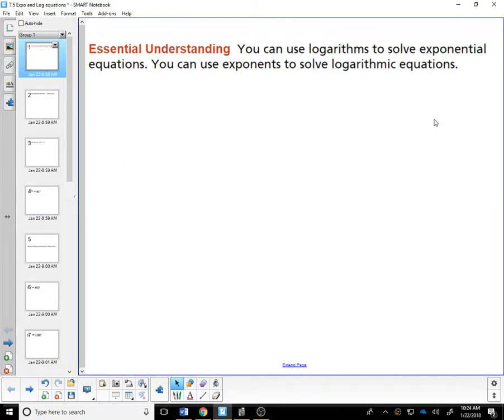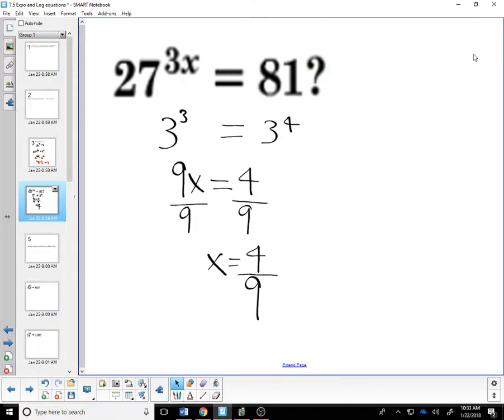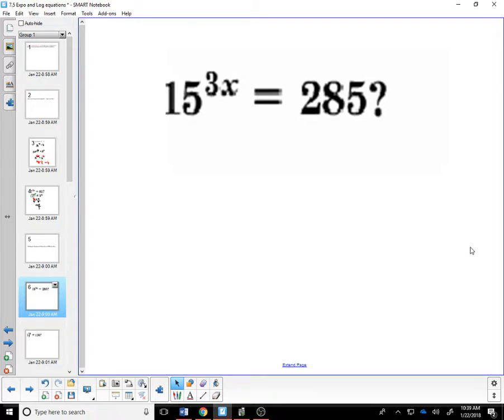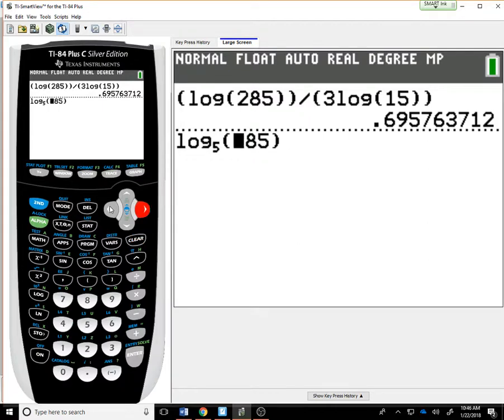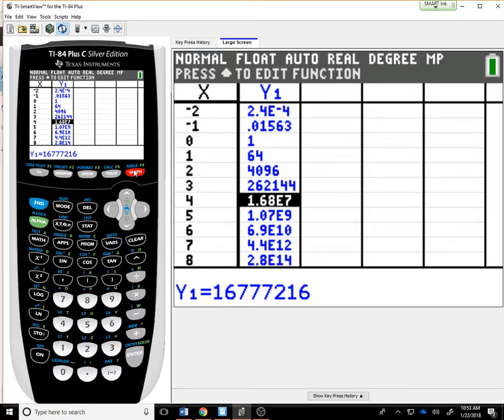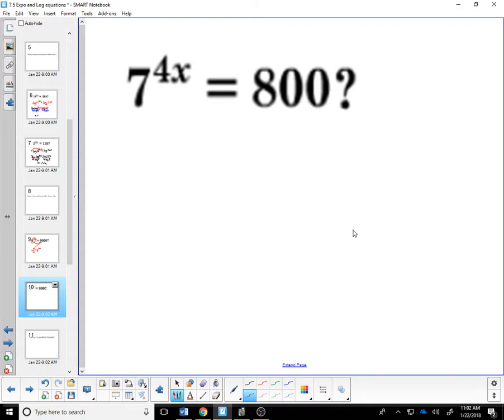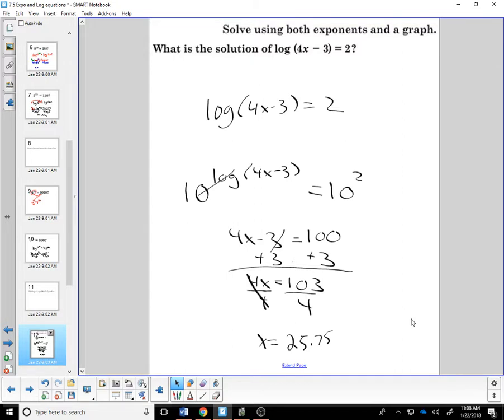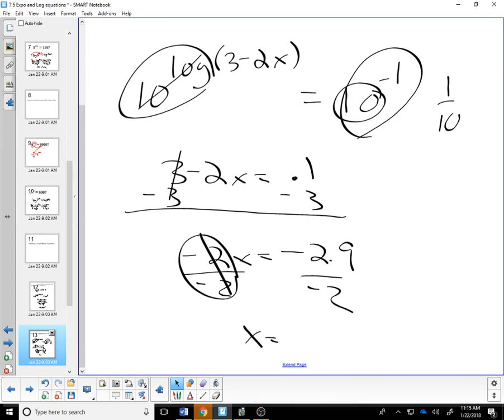1/22/18 Exponential and Log equations